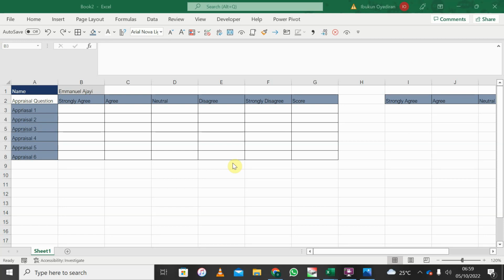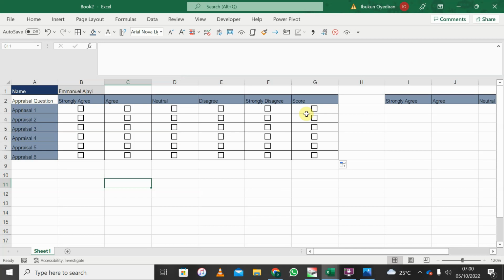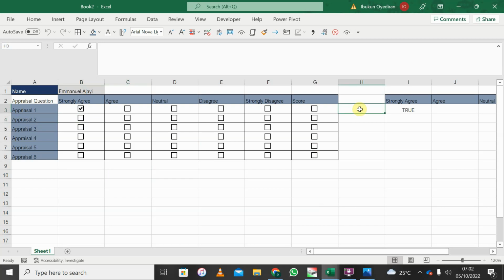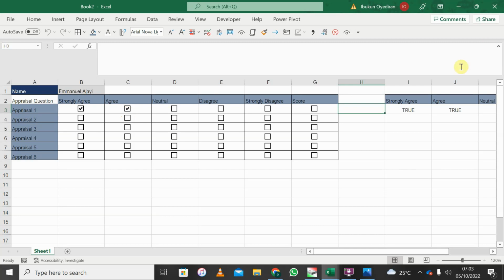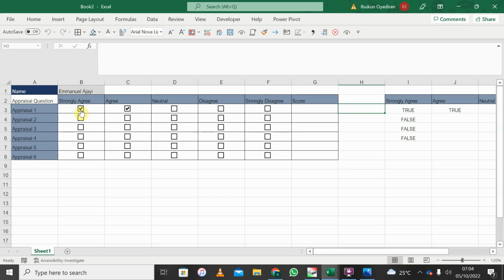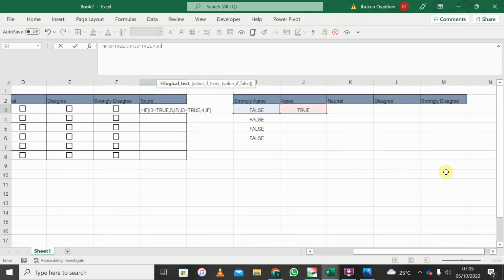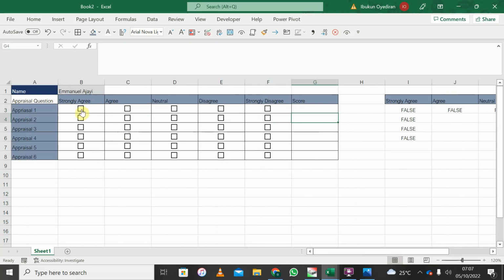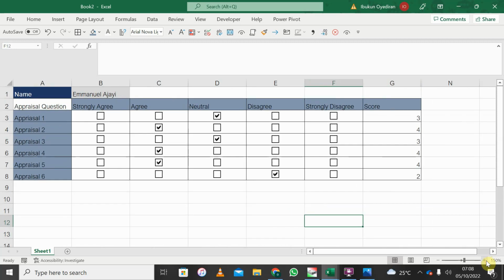how to use checkbox(progress bar) in Excel